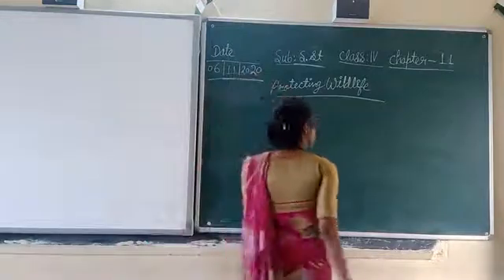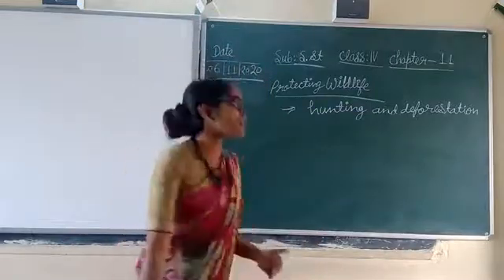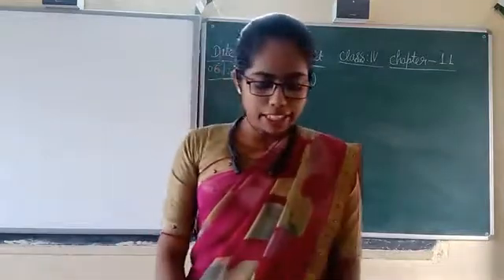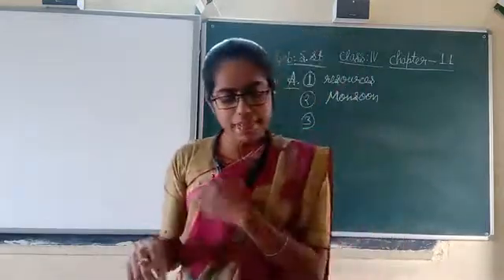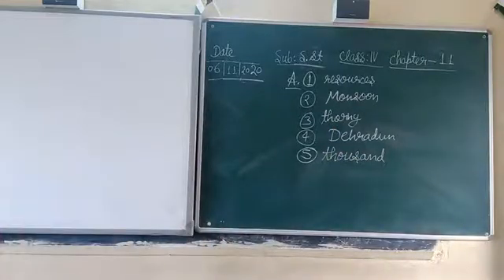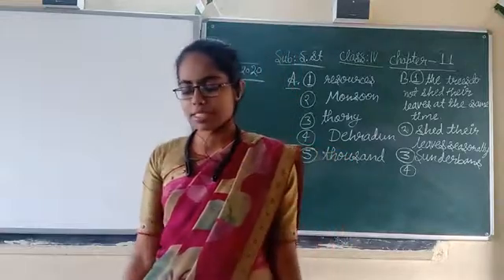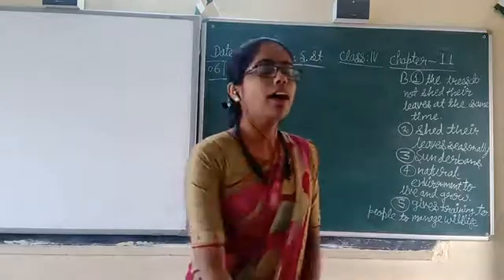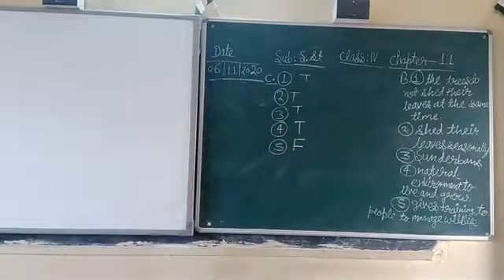Chapter 11 forests and wildlife subject social studies class 4 by Archana Mishra